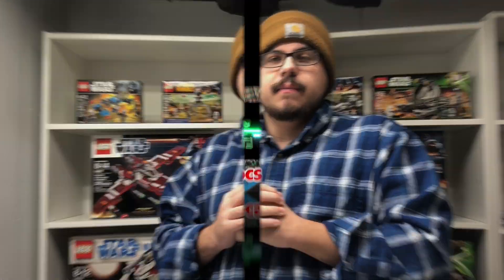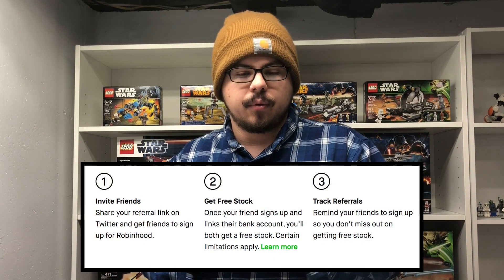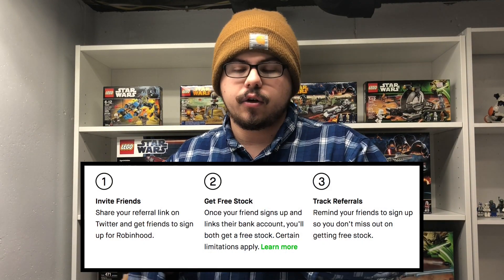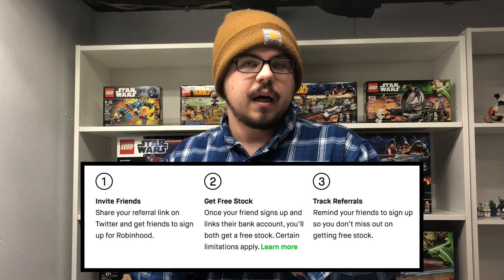How To Get FREE LEGO Up To $500 Worth!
Send Fan Mail To:

Tyler Wozniak
Dyer, IN 46311
USA

- Tyler from LIFEBrickS Studios